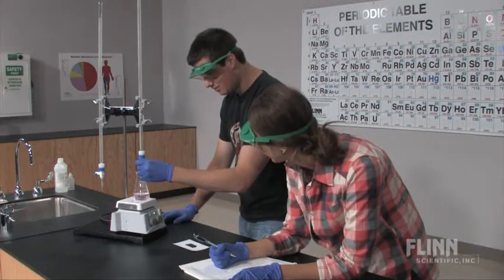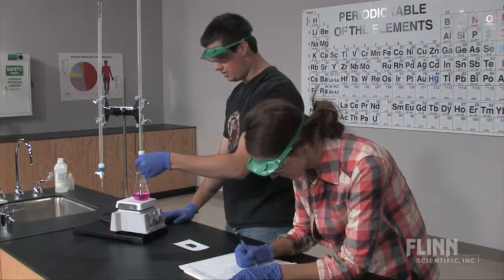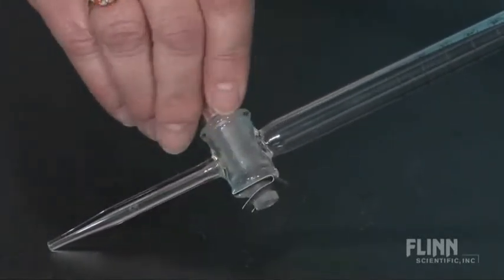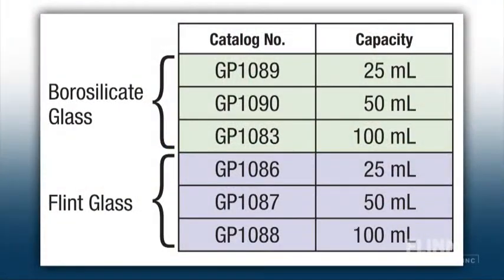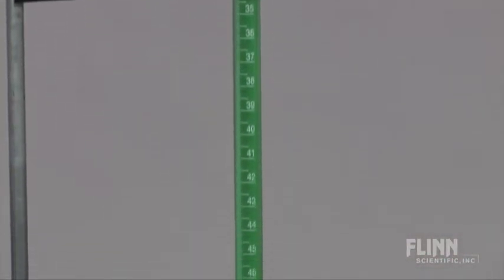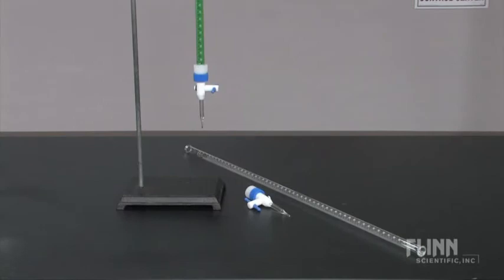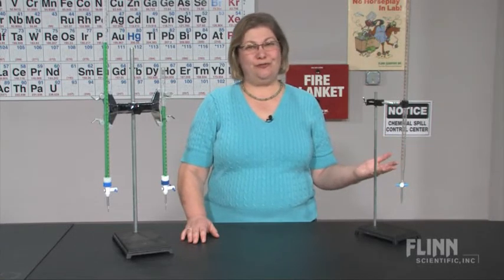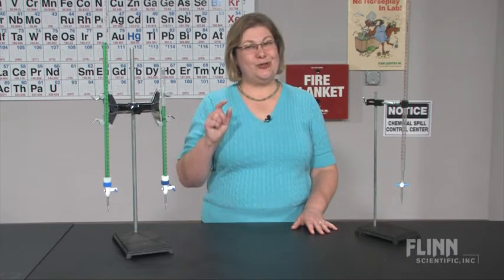Glass Burets with Teflon Stopcocks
Watch as the Flinn Scientific Staff demonstrates the "Glass Burets with Teflon Stopcocks." To view more Product Features videos by Flinn Scientific visit us